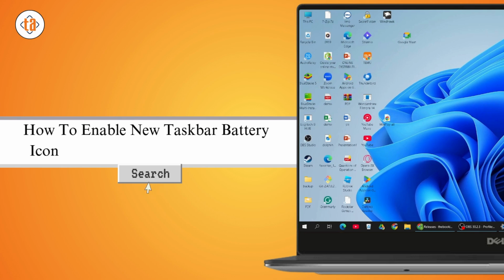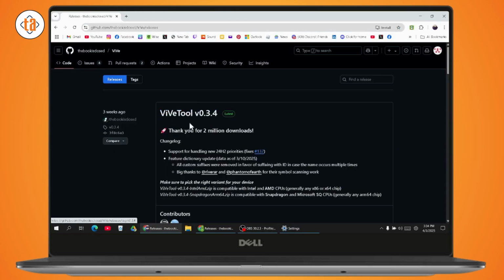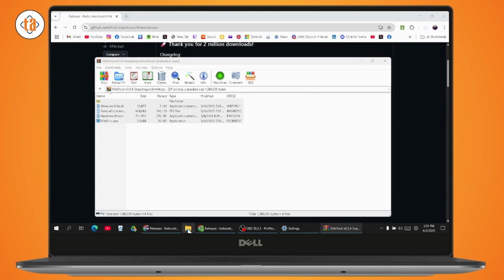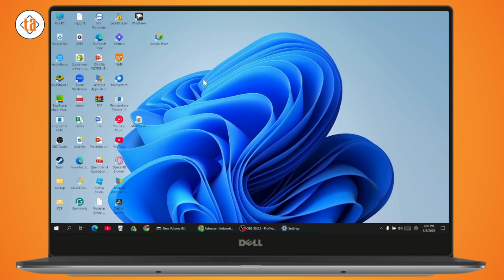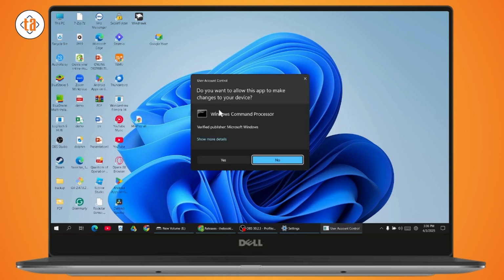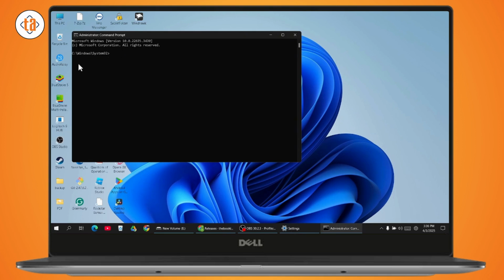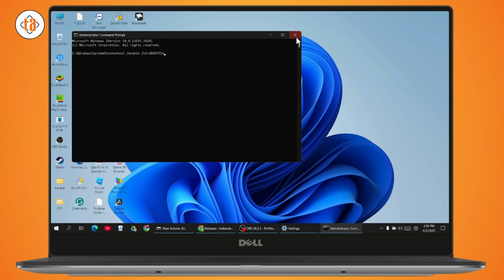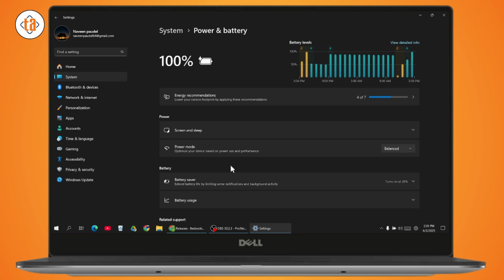How To Enable New Taskbar Battery Icon And Percentage In Windows 11 | Release Preview or Main Rele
How To Enable New Taskbar Battery Icon And Percentage In Windows 11
how to can i enable new taskbar battery icon and percentage in windows 11
how to show battery percentage on windows 11
windows 11 show battery percentage
windows 11 new taskbar battery icon
how to display battery percentage on windows 11 taskbar

Want to show battery percentage and the new icon design on your Windows 11 taskbar? In this step-by-step tutorial, I’ll show you how to unlock and enable this hidden feature using a simple command-line tool called ViVeTool. Follow along for everything from downloading the tool to applying the feature tweak and activating it in Settings. Works on the latest versions of Windows 11!

0:00 – Introduction to the video topic
0:08 – Open your preferred browser and go to the link provided in the video description
0:15 – On the download page, scroll to the latest release of “ViVeTool”
0:22 – Click on the ZIP file to download the latest version
0:30 – Once downloaded, click the file and extract it to a folder of your choice
0:42 – Open File Explorer and locate the folder where you extracted ViVeTool
0:48 – If the tool isn’t extracted properly, repeat the extraction process
0:54 – Open the Start Menu, type “Command Prompt” and run it as administrator
1:04 – In File Explorer, copy the path to your ViVeTool folder
1:09 – In the Command Prompt, type cd and paste the copied path, then hit Enter
1:18 – First command:
vivetool /enable /id:48822452
1:24 – Press Enter to apply the first feature
1:27 – Second command:
vivetool /enable /id:48433719
1:32 – Press Enter to apply the second feature
1:35 – Once both commands are successful, restart your PC to apply the changes
1:42 – After reboot, open “Settings” and go to “System” - “Power & Battery”
1:50 – On the right side, find and enable the toggle for “Battery Percentage”
1:58 – The new battery icon and percentage should now appear in your taskbar
2:10 – Quick recap and confirmation that the tweak is successfully applied
2:20 – Outro: Like, comment if you have questions, and thanks for watching!